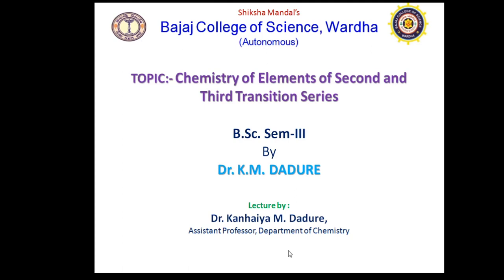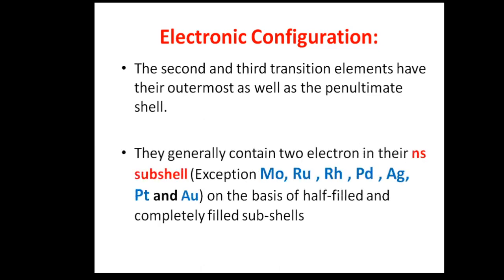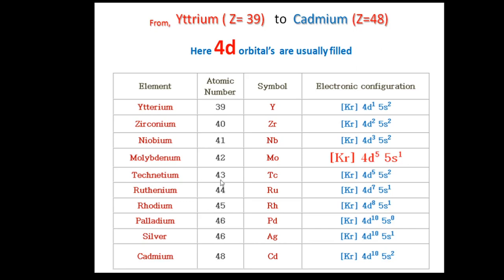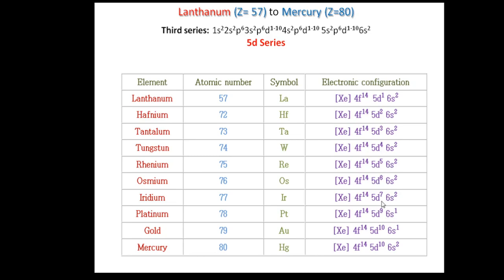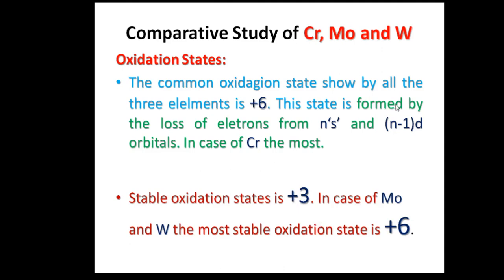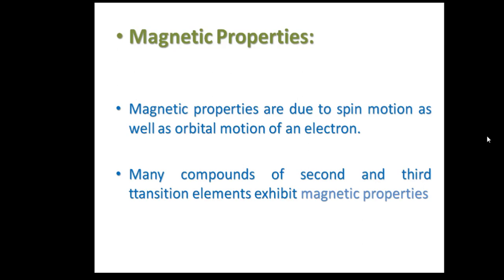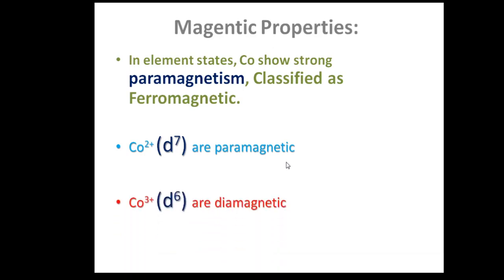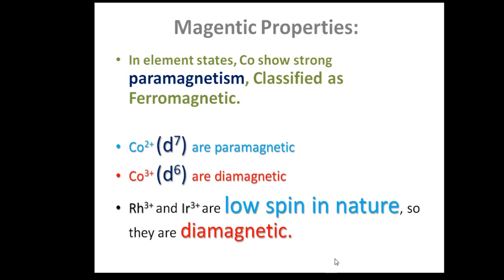Second and Third Trasnsition Series IV